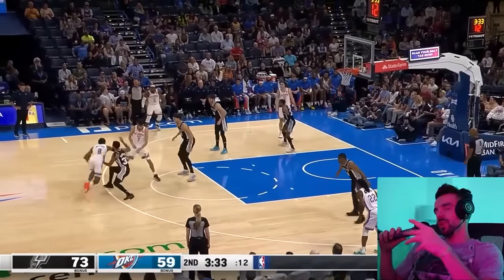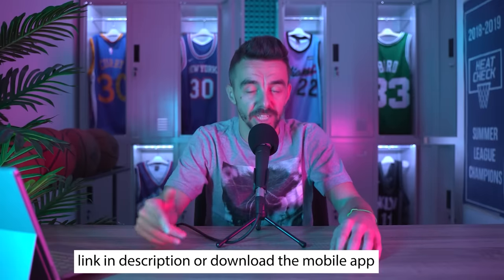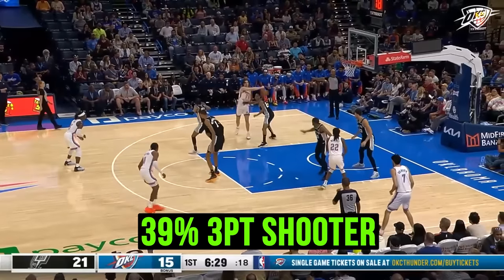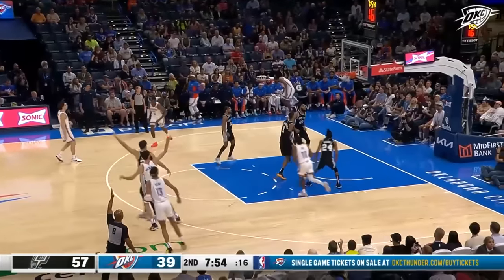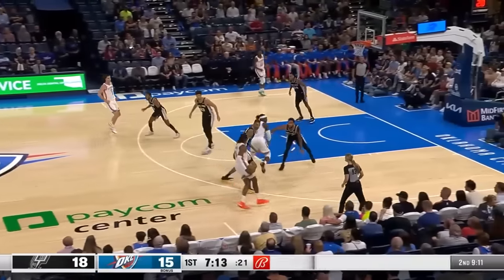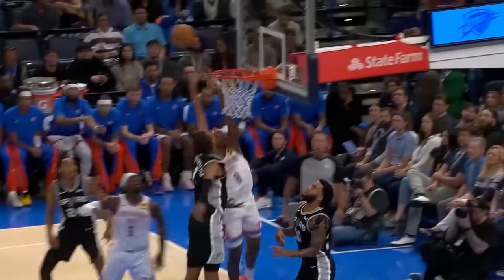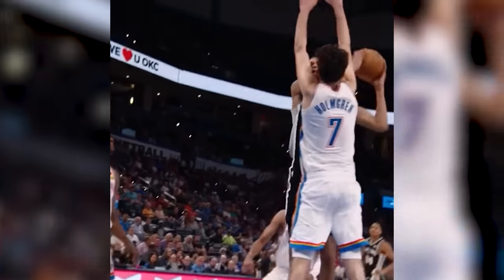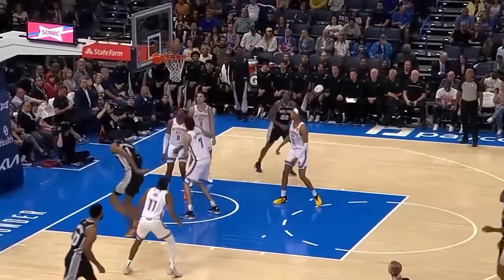Wemby & Chet Film Breakdown: ALIENS Playing Basketball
This video of Wemby barreling through Chet kinda went viral, and Holmgren responded on twitter, meaning that there is a little rivalry brewing here. Still both guys played great and we need to break it down.
Where do you see a 7-1 giant handling the ball like a guard and initiating the offense? And not only that but watch what he does right here. Did you catch it? Let me explain.
Chet is going to slip this pick, and his incredible quickness for such a big guy puts him right at the basket in no time so there’s the threat of the alley oop. So Collins has to back pedal to stay with him which you can see how it just opens up the lane for Williams to casually go all the way inside and finish without a rim protector contesting him.
This is pretty much the same play here, we got the re-screen on the other side and at this moment the lane is open for the roll, while Collins is just a step further out to stop what I showed you on the first play.
So again, another lightning quick roll, this time they go for the lob and the monster dunk by Holmgren, as there is no way the defender could get this high up to deflect this pass.
And here’s my reaction to it live on the stream: VIDEO
BTW guys if you have an NBA league pass, you can connect with this platform playback tv and you can watch the games live with me. I’m streaming almost every night, it’s super fun to talk to you in the chat, so tune in and watch with me, the link is in the description, or just download the app on mobile. This is not sponsored, I just love streaming the games with you. OK moving on.
Right here, Josh Giddey is an extremely crafty guy who knows how to take advantage of a smaller defender. Zach Collins already knows it so he follows that.
But what you need to know is that this guy who’s wide open in the corner was a 39% shooter from downtown in Gonzaga. So Giddy throws one of his sick crosscourt passes to him, Chet fires away and knocks it down.
Look at this early offense setup for your center. The pass in transition and we already got the screen over here, and Holmgren is again wide open and splashes this shot. Just imagine how much the floor would open for OKC if he continues to shoot it well like he did in this game.
And watch this. He is asking for a screen up top, this is an inverted pick and roll where the small guy screens for the big. And when you can handle the ball with that speed, there’s not much for the defense to do.
Look at that strong finish through contact with the bucket plus the foul and he flexes his muscles. This is a great segue because you already know that the flex was a response to this.
Same thing as Chet, the ability to handle the ball and be this agile at 7-4 is absolutely insane. Everybody talks about this play, but Wemby had other great plays in this game.
To me the wildest play was this steal right here. Just watch him glance back, and then go for the ball extending in a way that I haven’t seen before. Swipes for the ball and immediately sprints on the fast break, again this is a 7-4 guy doing these acrobatics on defense and the speed, maaan what a time to be an NBA fan. We got some aliens playing ball out here.
Victor’s length allowed him to recover after he gets crossed right here, but then look at the comeback, meeting Williams right at the rim and rejecting his shot. The length is obviously there but the agility to re-group and get back into the picture for the block, that’s impressive.
Speaking of agility, I gotta show you this angle because this is poetry in motion here with the spin, goes up and adjusts mid air when the help comes, and finishes with the lefty scoop. This is just beautiful. And watch how all of that looked in full speed without much time to think and the defense coming at you. Wow.
Wemby also showed his outside range hitting 2 threes and you can see that this is a designed play for him to get the ball up top. A sniper at that size is just unfathomable.
All in all a great duel between the 2, and the media hyped it up so much that it became a rivalry.
Flexing muscles on one another, showing their moves, and even chirping on twitter after the game.
If both guys stay healthy, we’re going to enjoy some crazy head to head battles.
That’s it for now, but make sure to join me on Playback and watch the games live with me. Talk to you in the next one. Peace out.